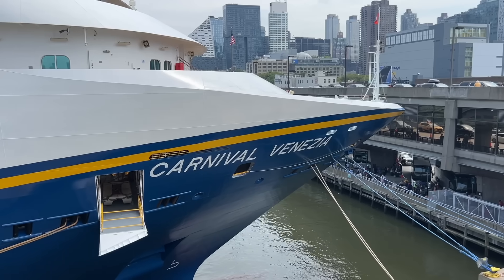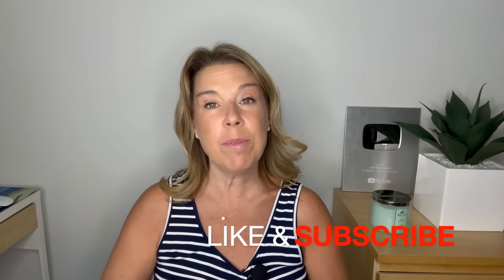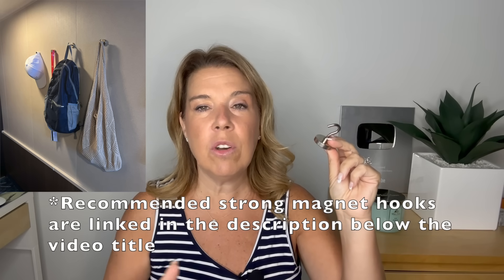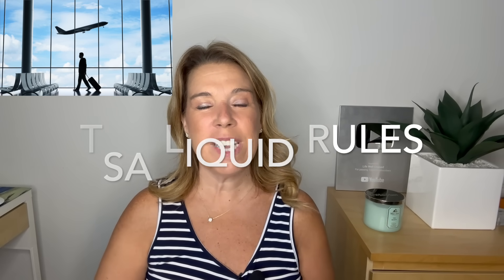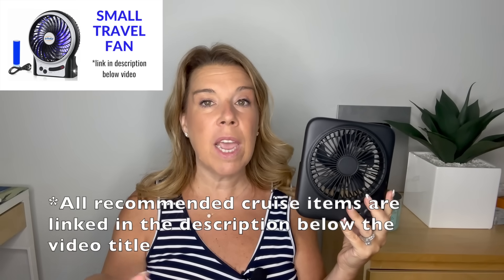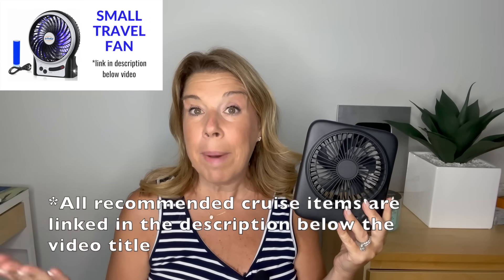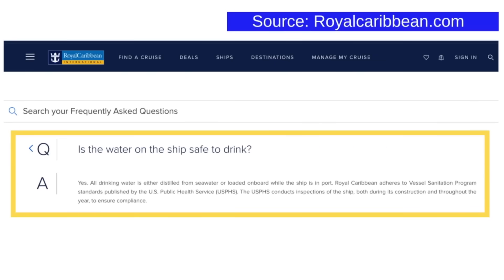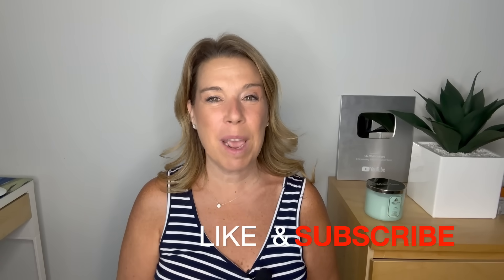7 Things Cruisers Get WRONG About Banned Items on a Cruise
LINKS TO ITEMS HERE 👇

Fact or baseless rumor? What you can & can't bring on a cruise & travel with can be confusing. In fact, many cruisers are questioning if they can bring a popular cruise essential.

In this video I clear up some confusion, share TSA rules for flights, & answer frequently asked questions about items that can be prohibited on a cruise.

Great information for first time cruisers as well as avid cruise travelers on major cruise lines including Carnival, NCL, Royal Caribbean, Disney & more.

ITEMS IN VIDEO:

Magnet hooks (strong)
Magnet clips
Non surge power cube (compact) with USB outlets
Over door organizer
Refillable water bottle
Flat travel fan

MORE CRUISE ESSENTIALS:

Packing cubes set
Compression packing cubes set
Large hanging toiletry bag
Medium toiletry bag
Nautical carry-on bag
Weekender carry-on bag
Cruise lanyards
Cruise card pouch (phone)
Waterproof phone case lanyard
Towel clips
Towel bands
Motion sensor night light
Travel clock
Makeup mirror
Travel clothesline
Passport holder with airtag holder
Passport wallet
Silicone bottle covers
Leaklocks toiletry skins
Microfiber beach towel (2 pack)
Travel adapter
Pop up hamper
Collapsible water bottles
IWalk charger
Power bank INUI
Pill box
Reef safe sunscreen
Hat clip
Foldable backpack

Undergarments:
Seemless thong underwear
Seamless underwear bikini
Strapless bra
Sticky pasties

Please note that I am unable to give personal cruise & travel advice. If you leave a comment I try my best to answer.

ABOUT ME
Hi! I'm Ilana! I live in Montreal, Canada with my husband Frank. We can often be found dreaming about & planning future cruises, ideally to hot & sunny destinations!

Please note that I do not sell cruises on Life Well Cruised. I share my own opinions, personal experiences & info with other cruise travellers, which I hope can be helpful. Please contact your travel agent or cruise line for advice & information specific to your booking.